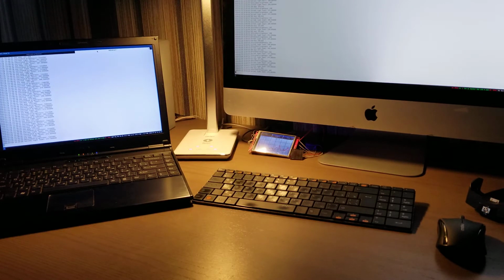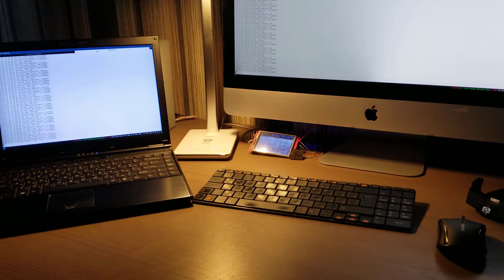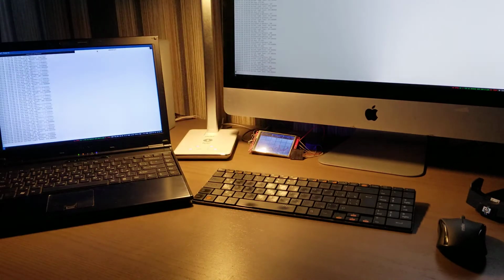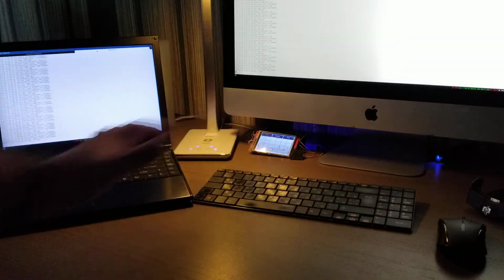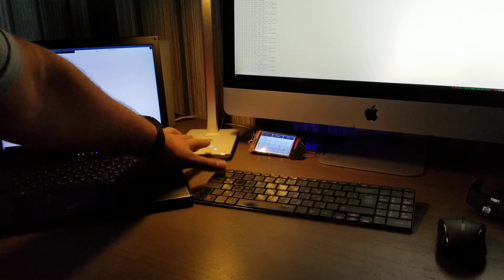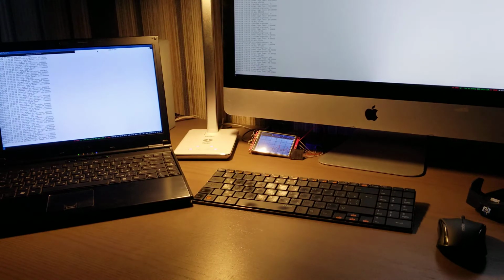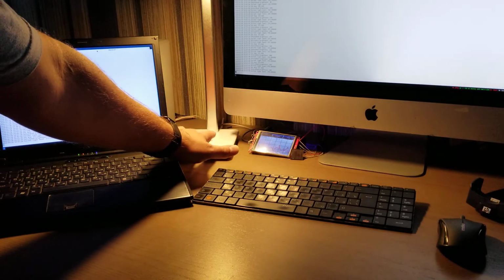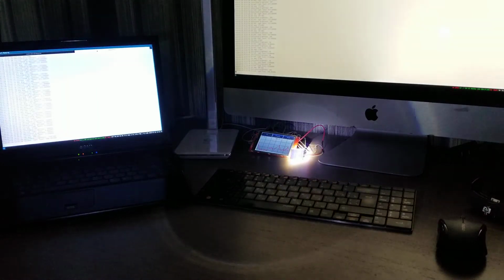Demo of screen auto brightness software for the PCs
This is a short demo showing how you can make any PC's screen brightness automatically adjust according to external light level. ESP32-based MQTT sensor is used to measure environment parameters, including light level.
Here is the links to the code:
Please feel free to discuss this video in the comments, and ask questions.